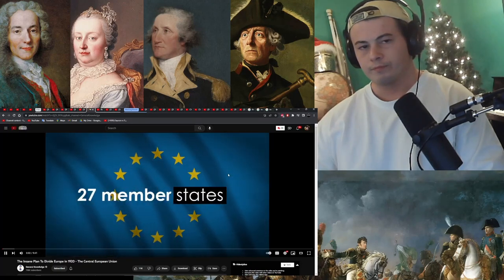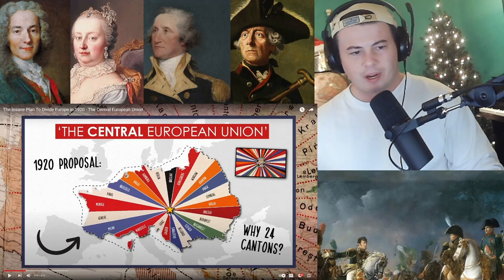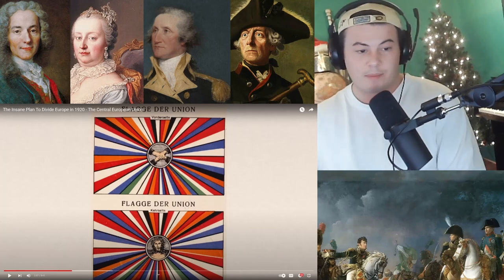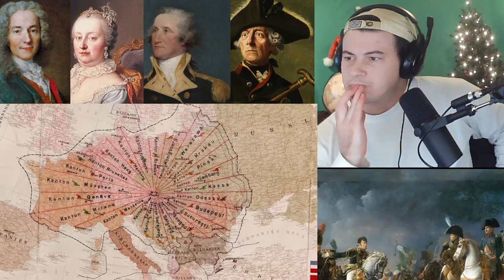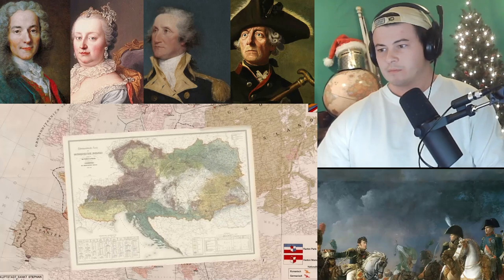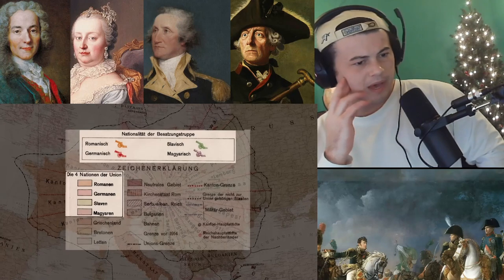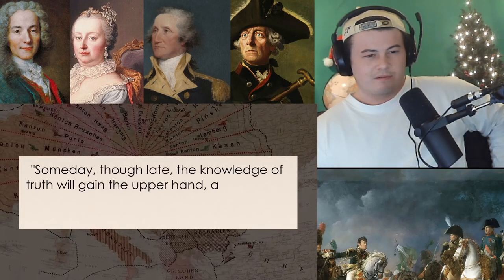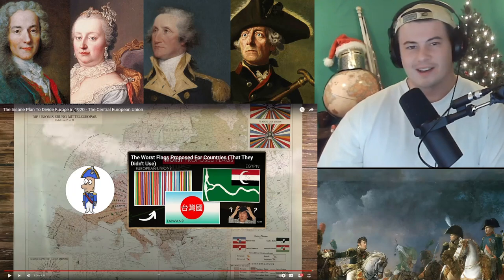American Reacts The Insane Plan To Divide Europe in 1920 - The Central European Union